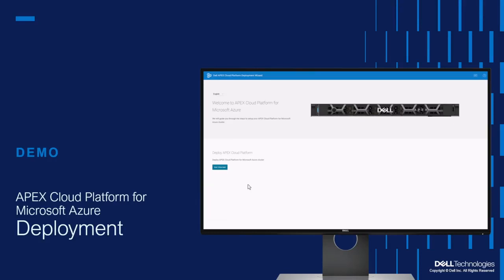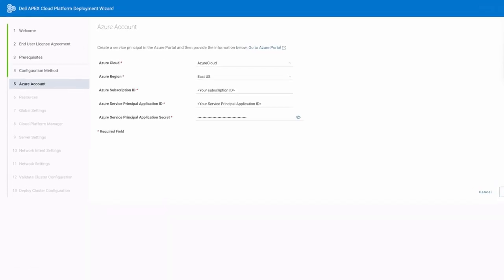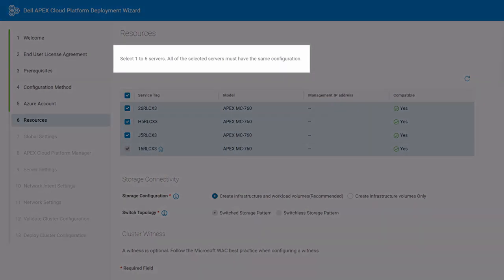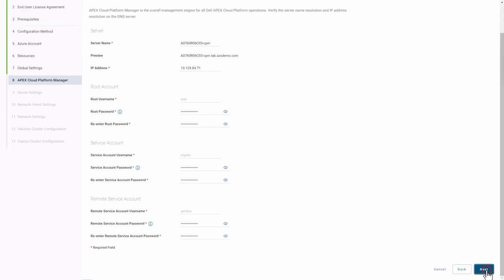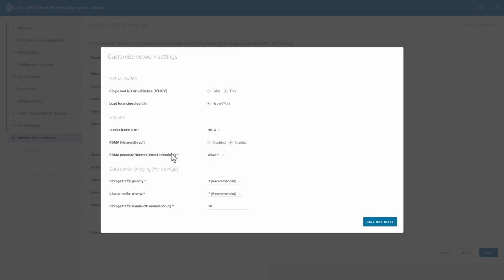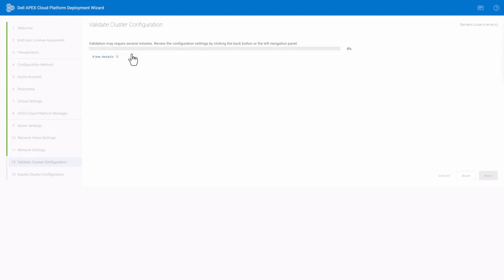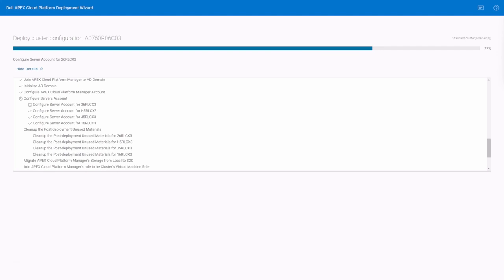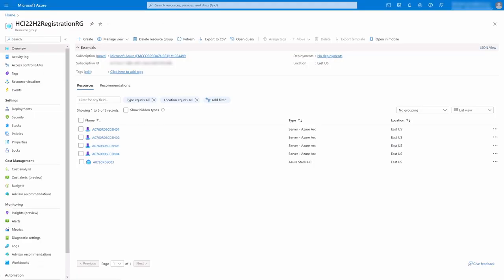Dell Cloud Platform for Microsoft Azure - Day1 Deployment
This demo shows how to deploy the Dell Cloud Platform for Microsoft Azure